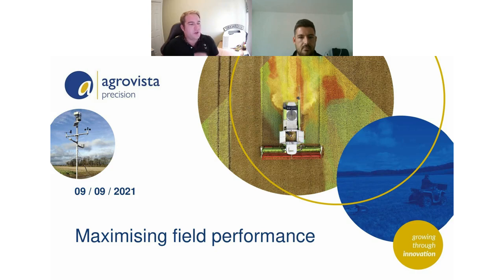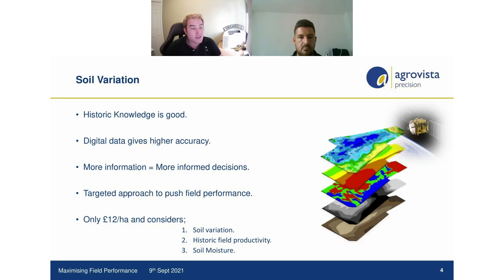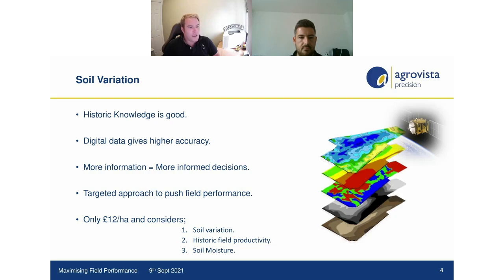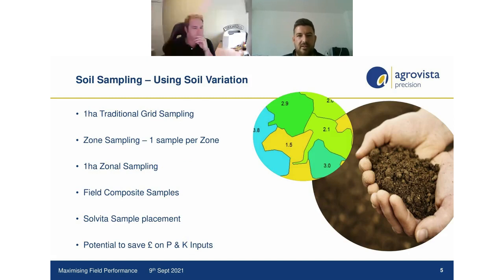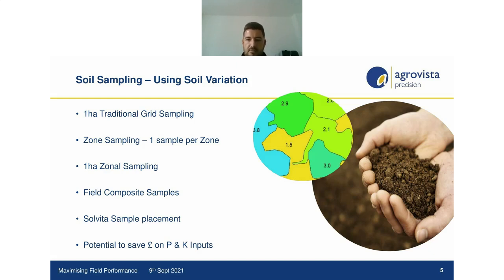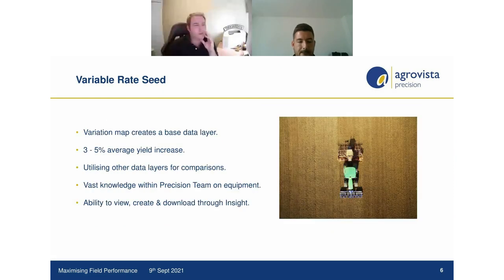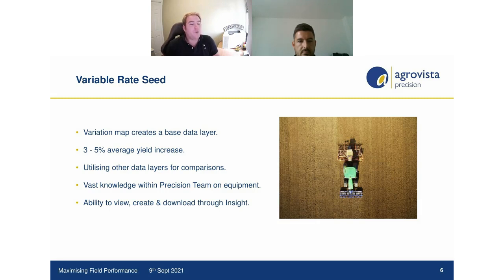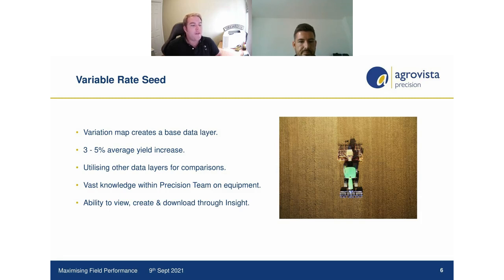Precision webinar - Maximising field performance 09/09/2021